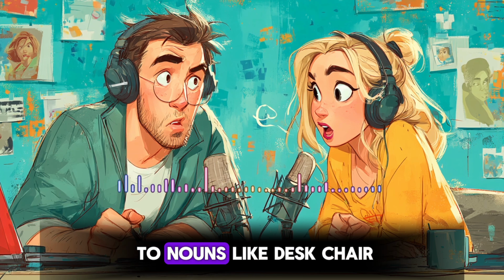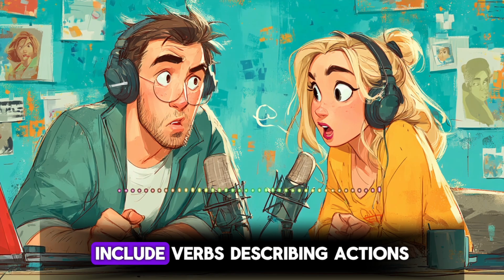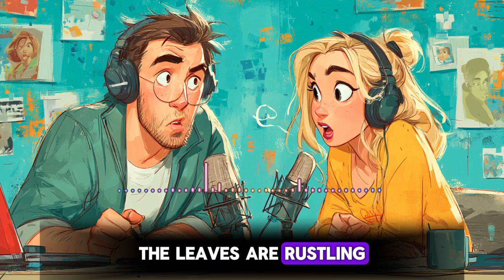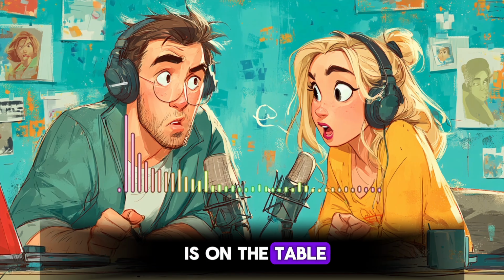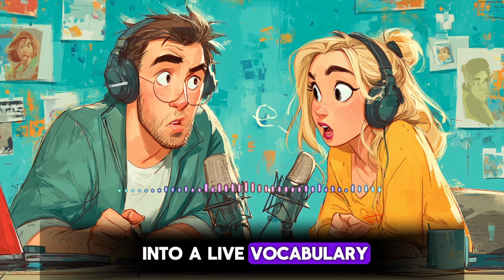C1 Listening Mastery: Real-Life English Conversations | Advanced English Podcast Episode 10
Welcome to C1 Listening Mastery: Real-Life English Conversations, Episode 10! In this episode, we take your advanced listening skills to the next level with an authentic, fast-paced conversation between two colleagues navigating a challenging project. The dialogue is filled with advanced vocabulary, idiomatic expressions, and colloquial phrases, just like the English you hear in real-world professional settings.

This episode is perfect for learners who want to:

Sharpen their ability to understand English spoken at native speed

Learn useful expressions and vocabulary for both work and social situations

Improve their listening comprehension with clear explanations and targeted practice

Here’s what you can expect in this episode:

A real-world dialogue packed with advanced language

Detailed explanations of difficult words and phrases

Comprehension questions to test your understanding

Fluency-building tips to improve your ability to respond naturally

Key pronunciation and intonation tips to help you sound more fluent

By the end of this episode, you’ll be more confident in understanding fast, natural conversations and better prepared to handle complex discussions in English.

🎯 Learning Goal: Strengthen your listening skills and enhance your ability to engage in real-world English conversations with ease.

Common English expressions
English grammar explained
English podcast for students
English podcast with subtitles
English language learning
English for everyday use
English vocabulary builder
English interview practice
Daily English podcast